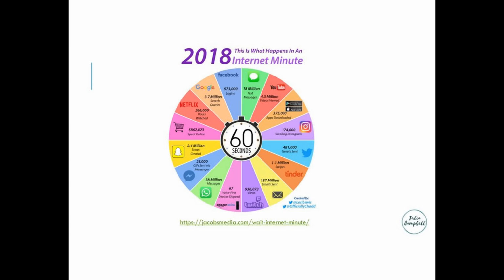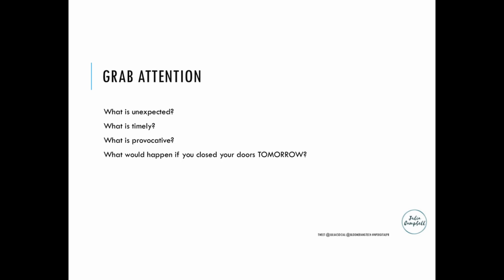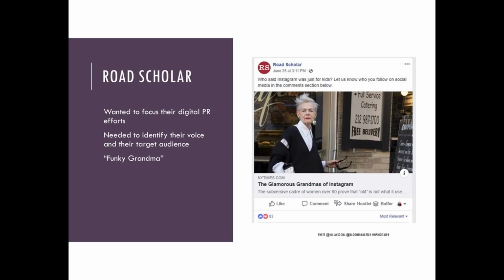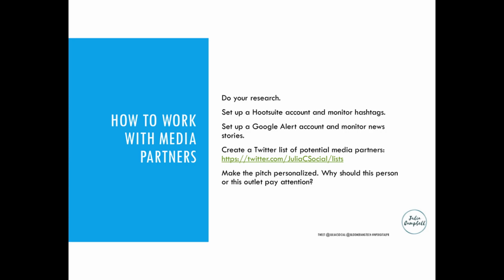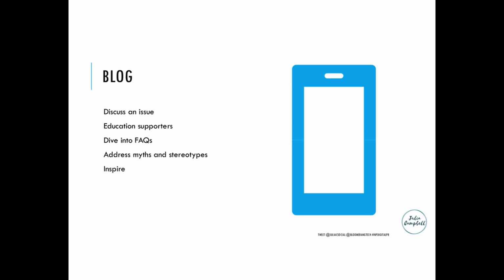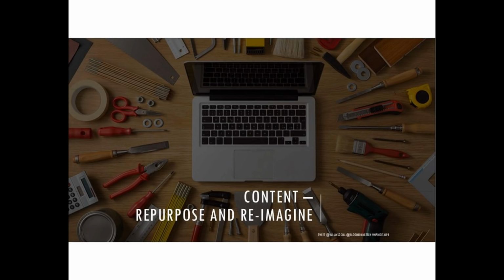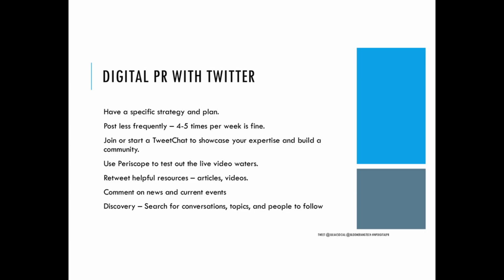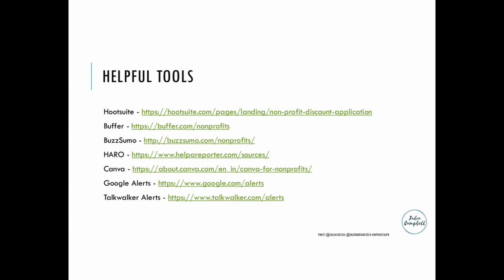Digital PR Basics for Nonprofits - How to Get Visibility for Your Cause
Julia Campbell will outline techniques that nonprofits can implement to build movements and connect with supporters, in an authentic and ethical way.